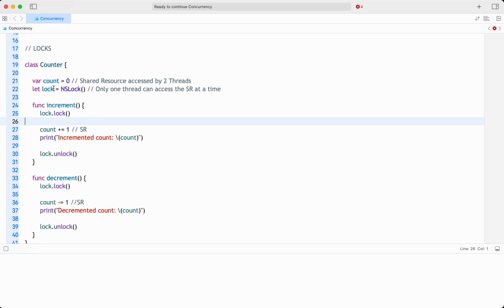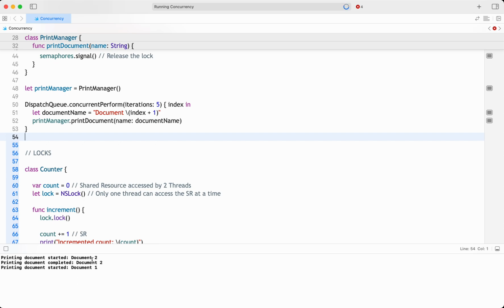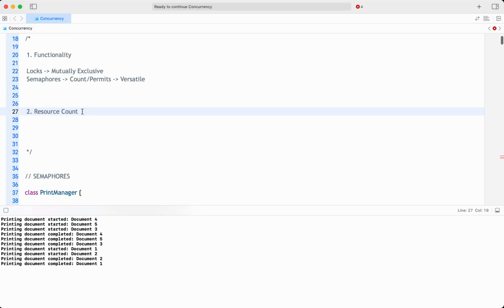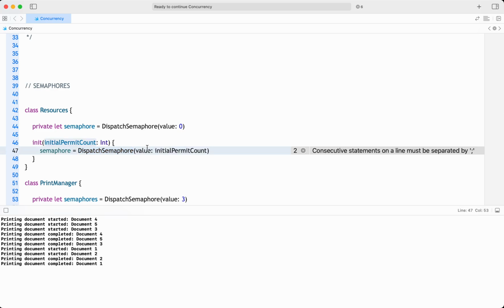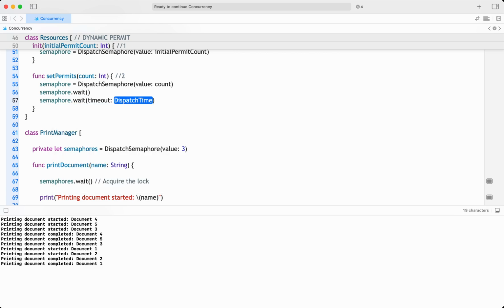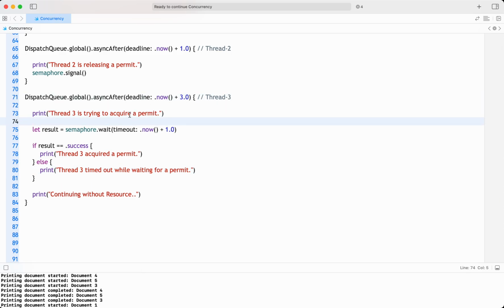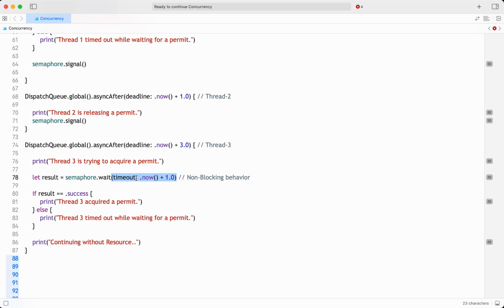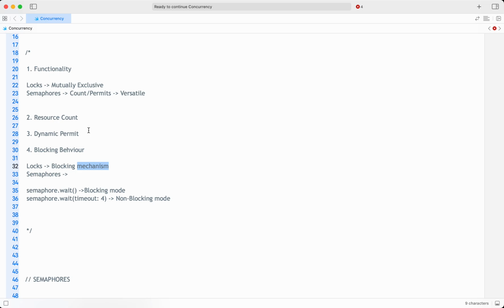Swift - Concurrency - Thread Safety - Locks (vs) Semaphores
1. Functionality
 2. Resource Count
 3. Dynamic Permit
 4. Blocking Behaviour